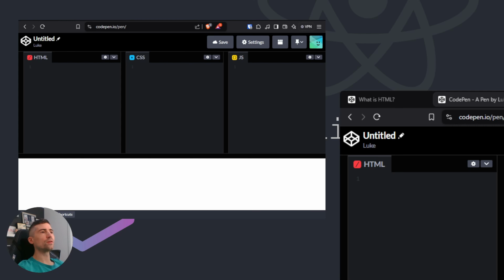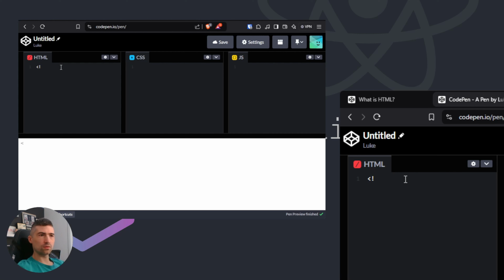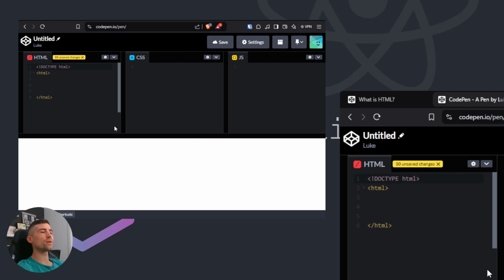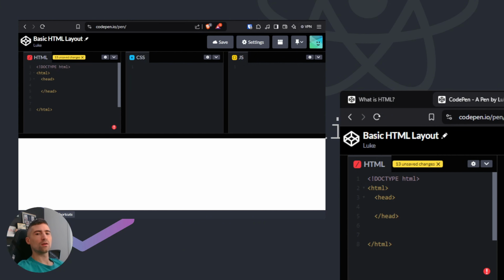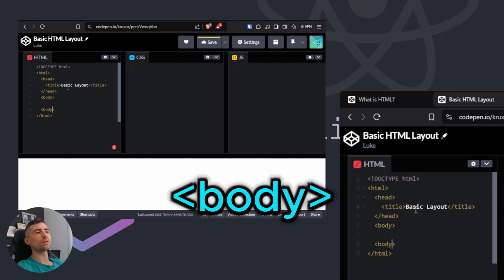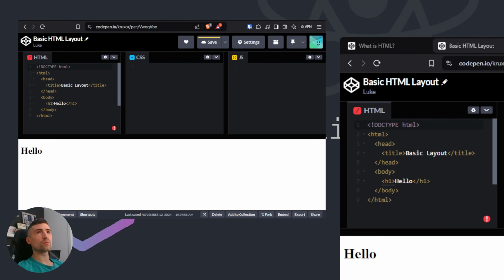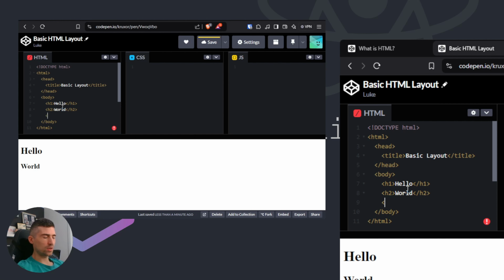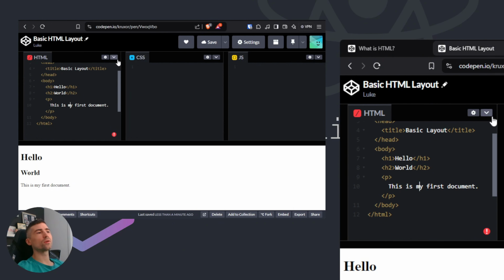How to create a Basic HTML Layout - Quick HTML Tutorial html (No Music)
We are going through the basic elements needed in html to create the beginnings of a webpage. What they all do and how they are set out.

Music removed from this version as the older one was a bit hard to understand! :)

⌚Timestamps🏹
0:01 About
1:10 basic layout
1:31 doctype
1:43 html
2:34 head
3:08 title
3:44 body
4:49 h1
5:57 p